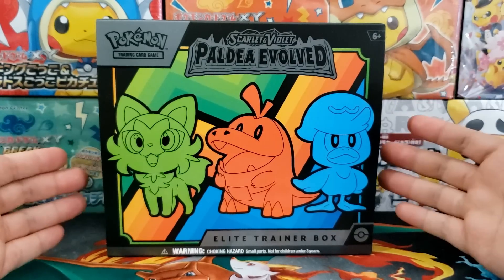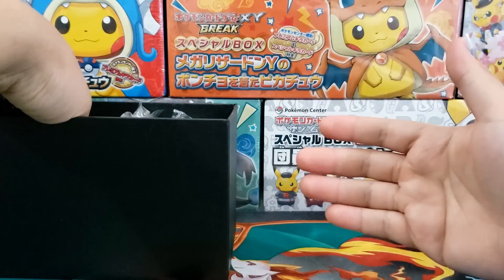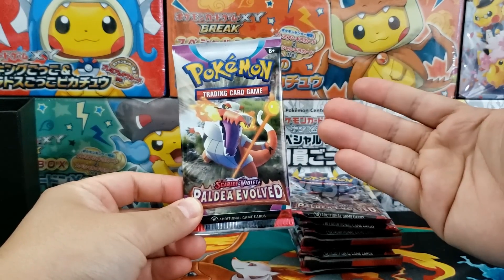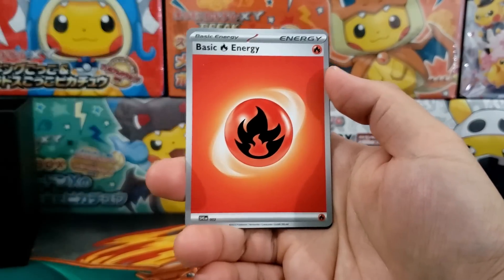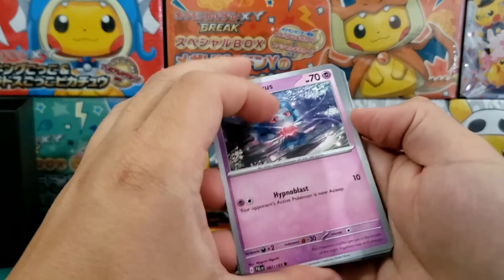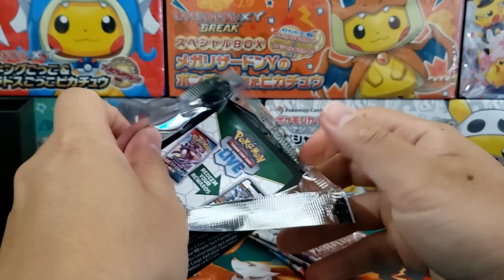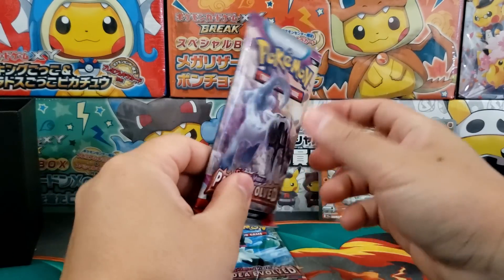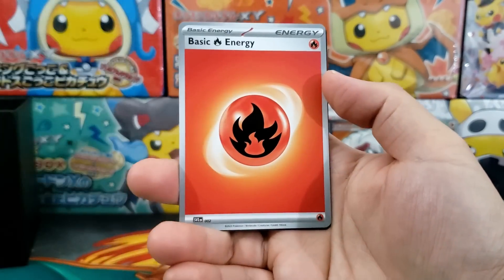Product Review: Is the Paldea Evolved ETB Worth $50?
In this highly informative video, we tackle the burning question: Is the Paldea Evolved Elite Trainer Box worth your investment? Whether you're a dedicated collector seeking rare additions to your collection or a competitive player looking for valuable cards, this video is a must-watch. Don't miss out on our in-depth analysis of the Paldea Evolved Elite Trainer Box as we determine whether it truly lives up to its hype and if it's worth your hard-earned investment.